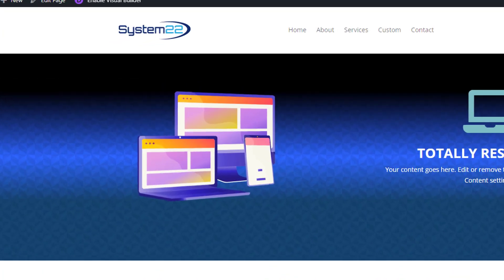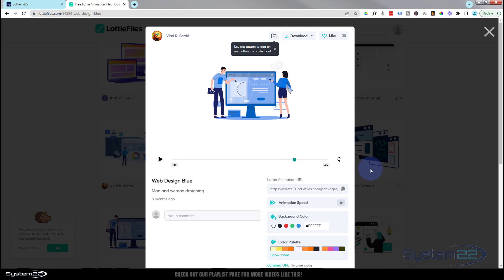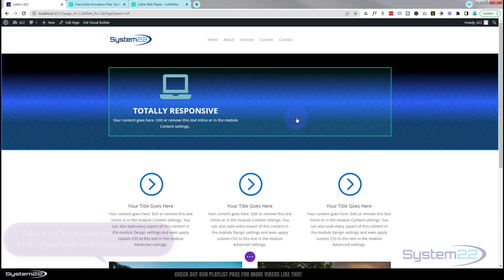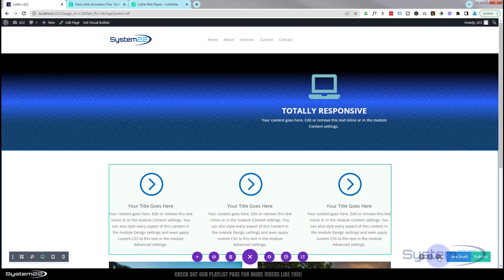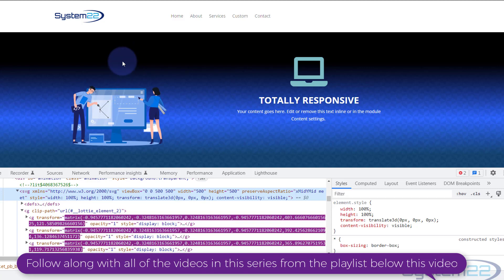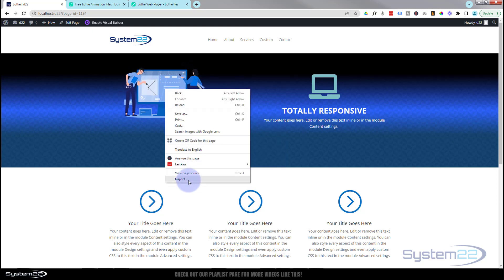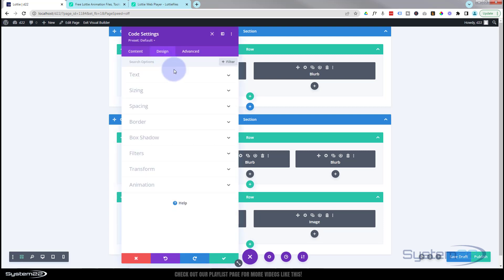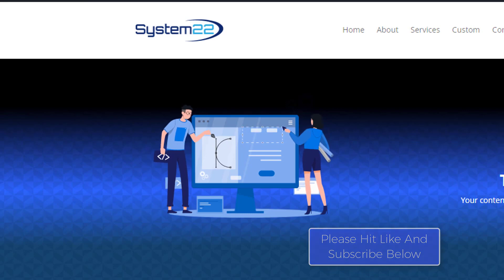Divi Theme FREE Animations 👍👍👍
How to add awesome free animations to your website with the Divi Theme. Today we will be demonstrating how to use the Divi Code Module to add an iframe containing the animation code. This can be customized to your needs very easily. The animation today is a free animation from Lottiefiles ( URL below ). They have some great free and paid animations on their site. These animations can really bring a page to life!
This is a great feature to have on your website, and very easy to do. There coding involved today to build this feature. Don't let the coding put you off, it is very easy, simply just copy and paste the code from the Lottiefiles site.
So, follow along with the video and see how to add free animations to your website using the Divi Theme.

v=ZAO2MH0dQtk&list=PLqabIl8dx2wo8rcs-fkk5tnBDyHthjiLw

v=rNhjGUsnC3E&list=PLqabIl8dx2wq6ySkW_gPjiPrufojD4la9